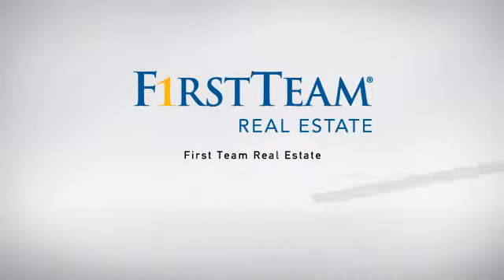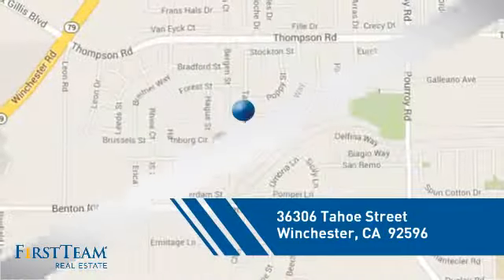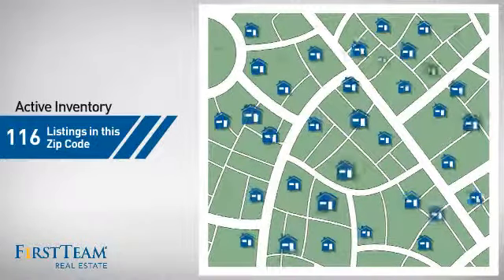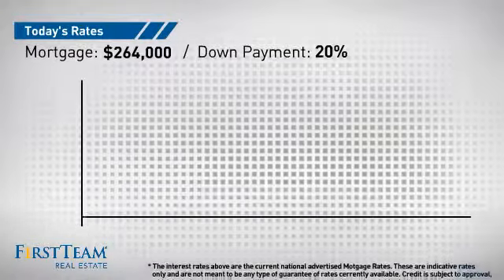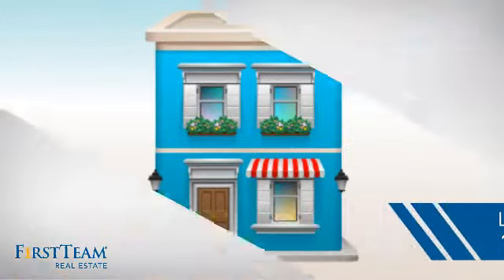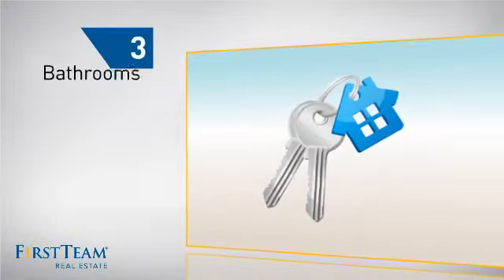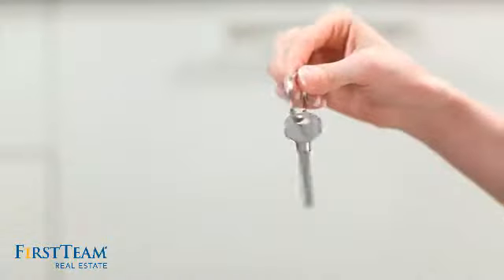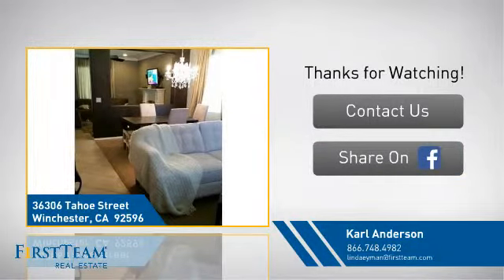36306 Tahoe Street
This home located in the French Valley community of Winchester is absolutely gorgeous and well kept. Crown molding upsatairs and downstairs. Kitchen has stainless steel appliances and walk in pantry with window overlooking backyard. Custom built mantle in family room over the fireplace. All bedrooms are upstairs and very well kept. looks like a model home. The back yard has a newer built patio cover and side gate for a doggy run.